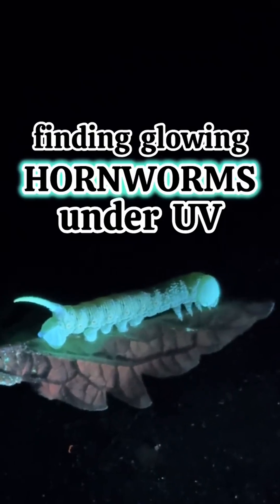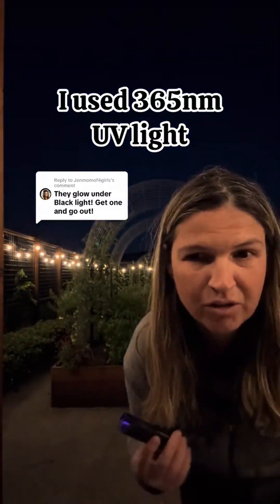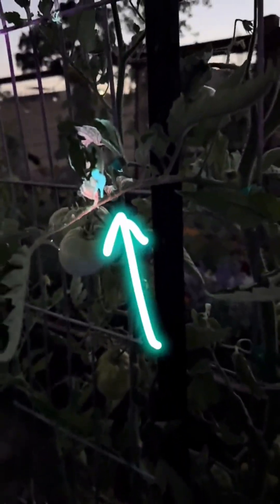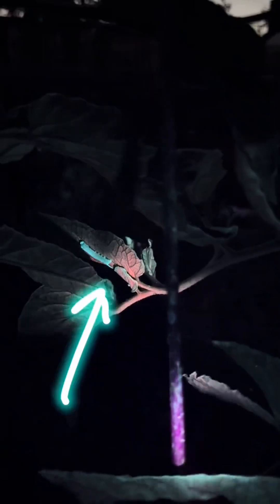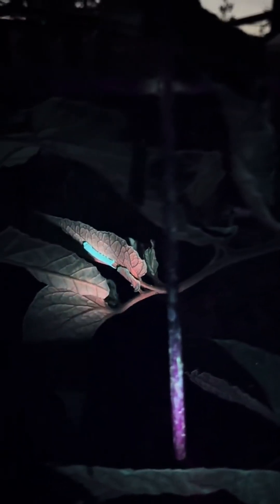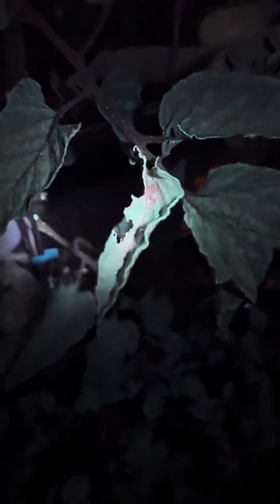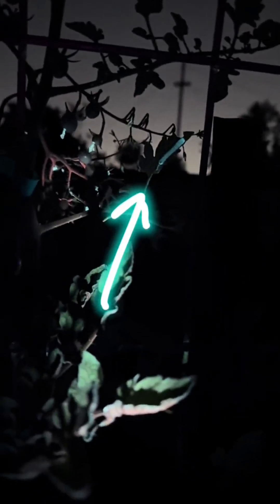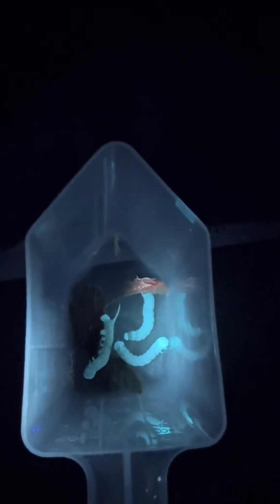Using a UV light 🔦 we are going back to the garden in the dark to find these hornworms on my tomato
Using a UV light 🔦 we are going back to the garden in the dark to find these hornworms on my tomato plants! I love that the hornworms glow with the UV light! 🐛